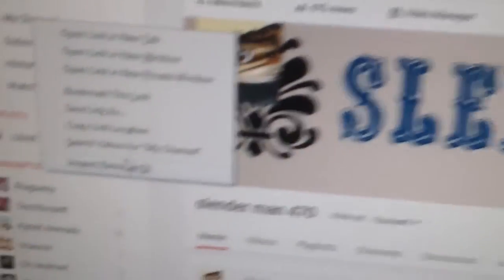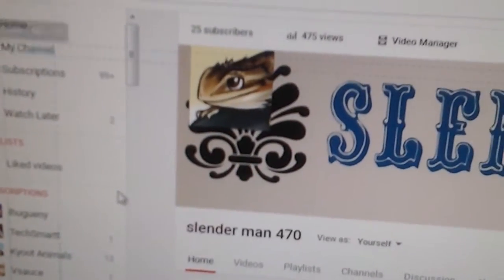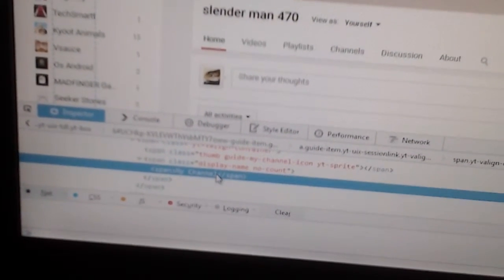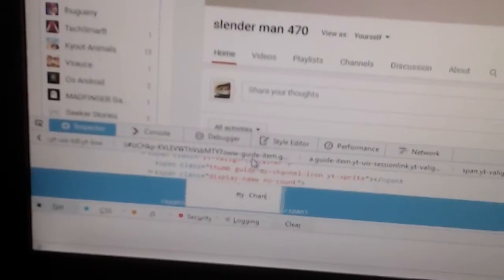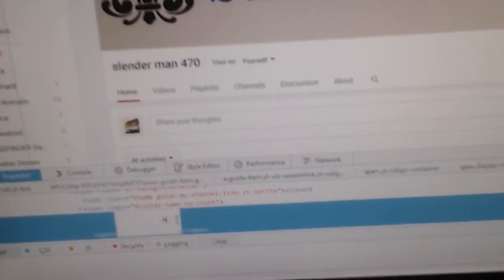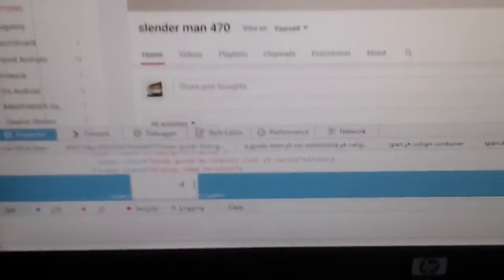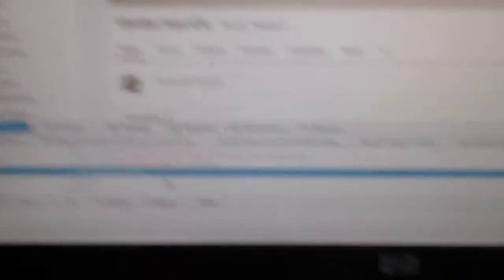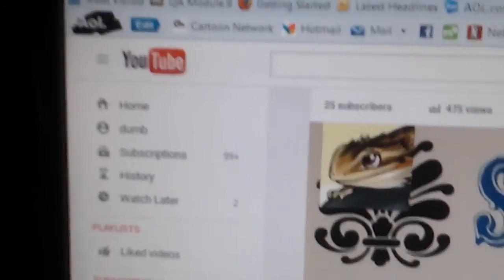How to change any word on any website on computer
Hope you like this trick